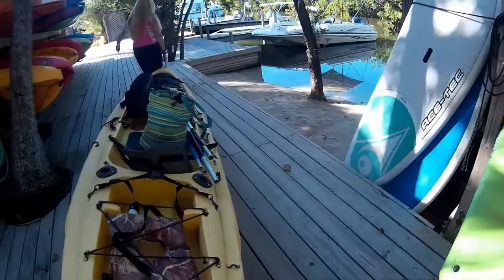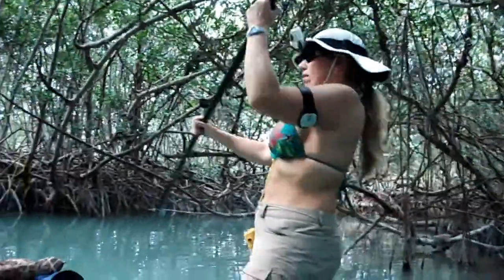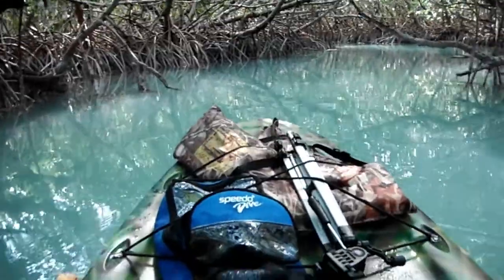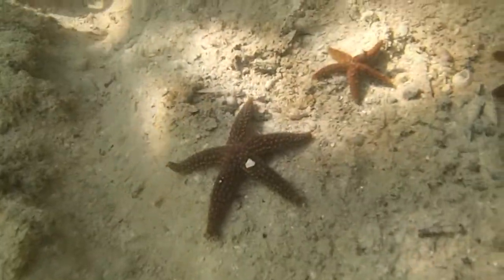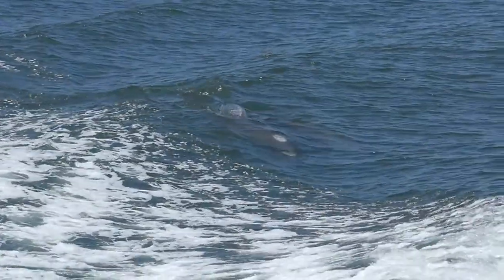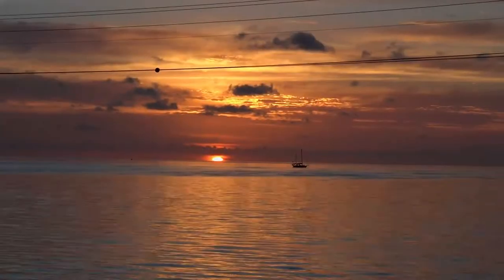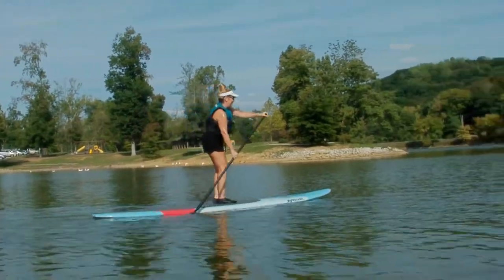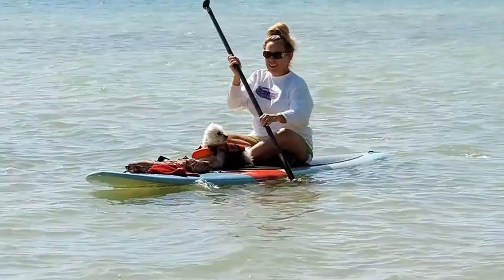Wildlife Expected to See While Paddling the Mangroves of the Florida Keys Robbie's Islamorada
Great Kayaking and Paddle Boarding destinations in the Floria Keys Robbie's Islamorada Florida. What to expect to see while paddling the mangroves. A quick guide of marine wildlife that you can encounter in the Florida Keys.